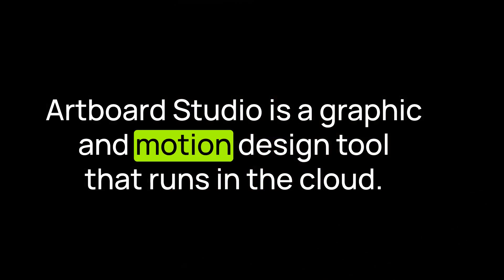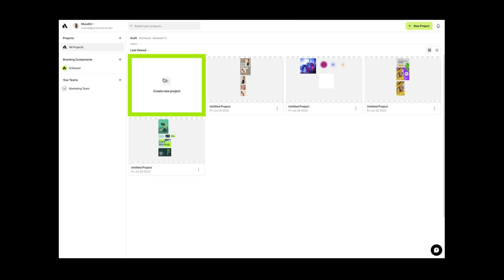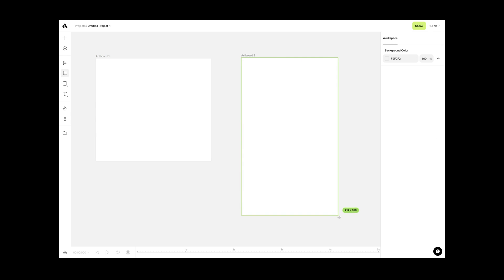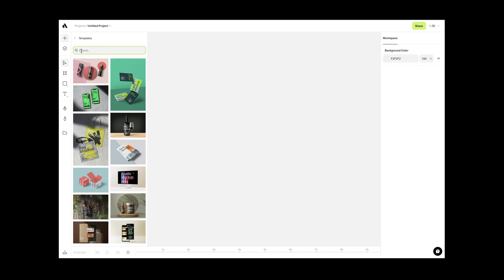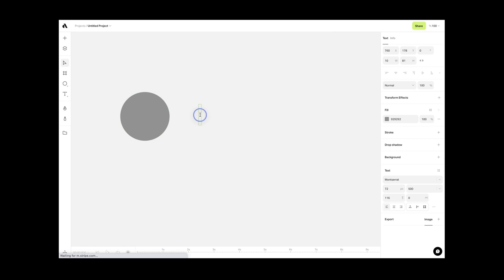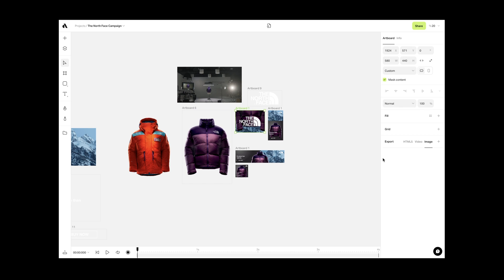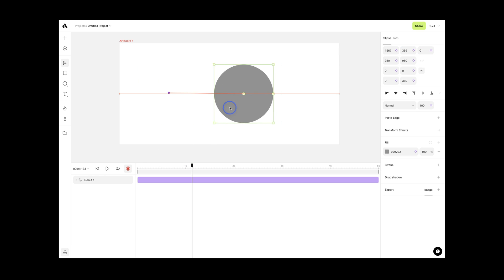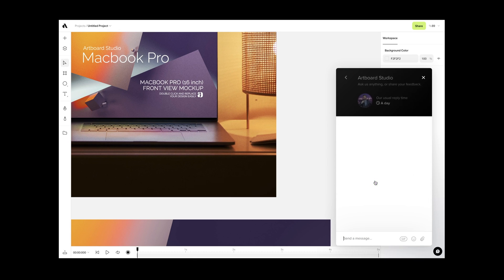How to get started with Artboard Studio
In this video, we show you how to use the Artboard Studio to design and animate like never before.
You can learn the basics, interface design, essential features, and how to get started.

We explain how-to:
Create your first project
- Upload your assets
- Import mockup items, templates, stock photos, and stock videos from add items menu
- Use layers panel
- Use shapes, text, pen, and drawing tools
- Use the assets menu
- Change properties and export your design
- Use a timeline for your animations
- Share your projects with your teammates

Do you have any questions? Ask away in the comments or from live chat!